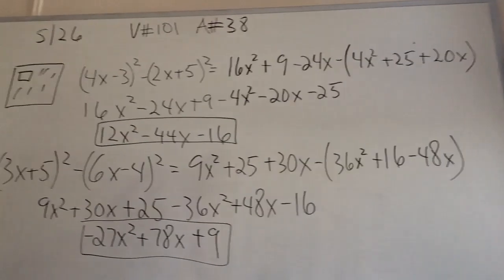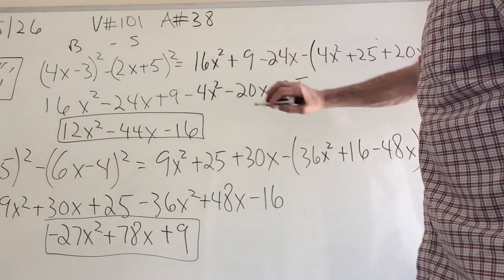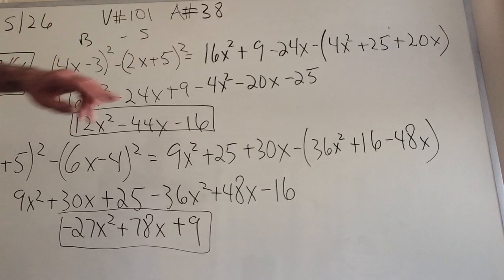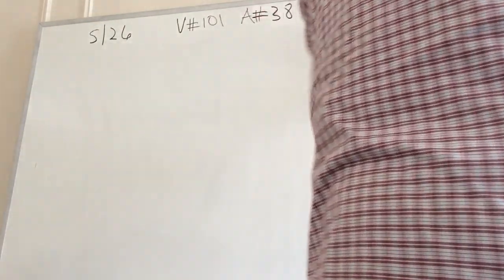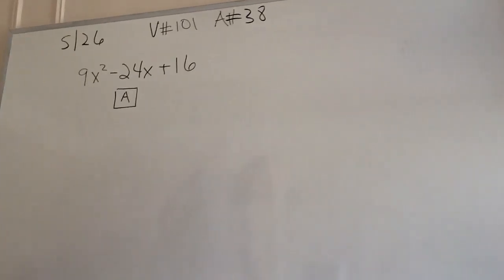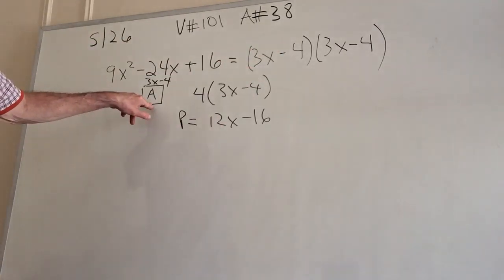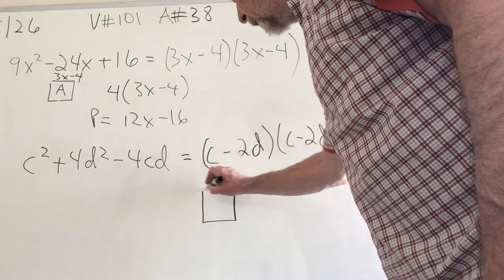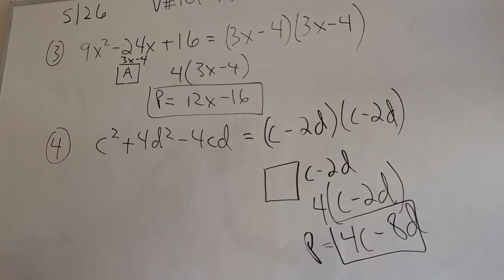Math classes V101